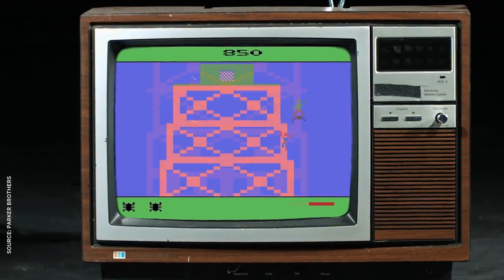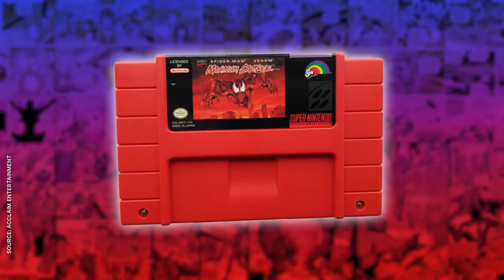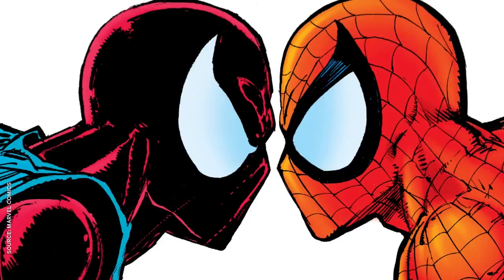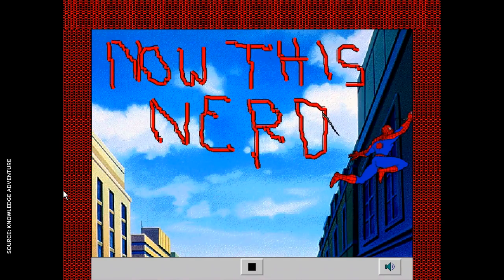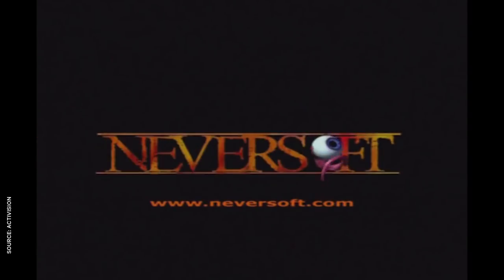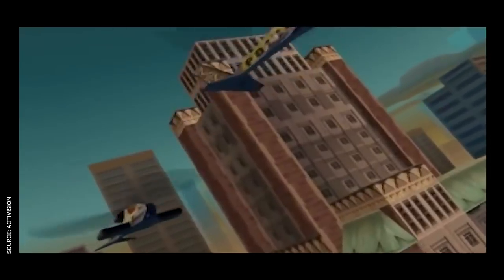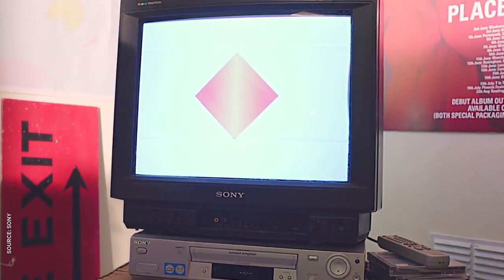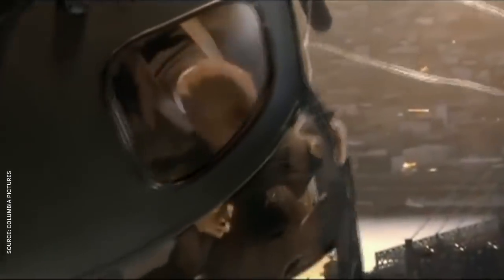The History of Spider-Man Games Part 2: Maximum Nineties | Playing With Powers | NowThis Nerd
Our look at the evolution of Spider-Man games continues with the end of the 16-bit era and the leap to 3D.

The Amazing Spider-Man has been a staple of videogames since the eighties, and throughout the evolution of Spider-Man and the history of Spider-Man, he’s starred in dozens of games. All Spider Man games are unique in their own way, but the best Spider Man games bring the charm, personality, and Spider-Man gameplay that replicates the webslinging action of the Marvel Comics superhero. Spiderman videogames survived the ‘80s bust and subsequent rejuvenation in the ‘90s, and future Spiderman games would continue the innovations established in our first episode of the history of Spiderman games.

On this episode of Playing with Powers, we continue to track the evolution of Spider-Man videogames as the medium continued to evolve all the way to the Insomniac Spider-Man PS4 game. But, until Spiderman PS4, we first have to go through Spider-Man and Venom: Maximum Carnage, a brawler for 16-bit systems like the SNES and Sega Genesis first. From there, there were a few 16-bit stragglers before the developers of Tony Hawk’s Pro Skater released their Neversoft Spiderman game. The Spiderman 2000 game was his first step into 3 dimension, and it was a glorious love letter to the hero and his comic book companions.